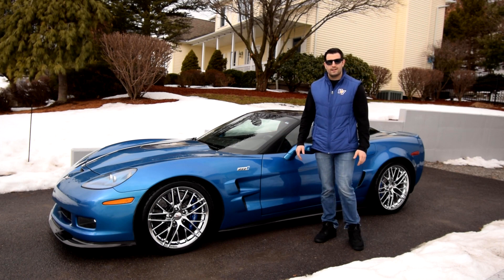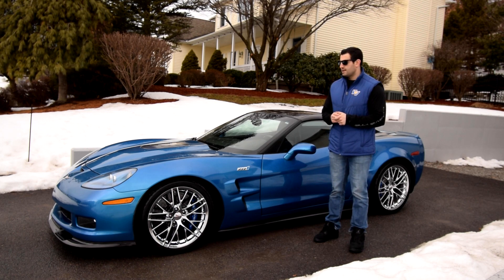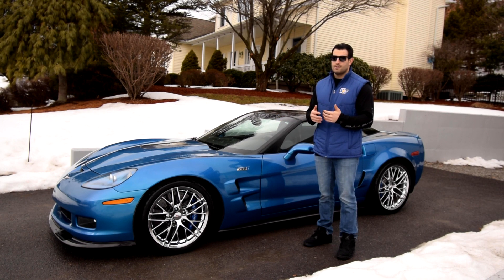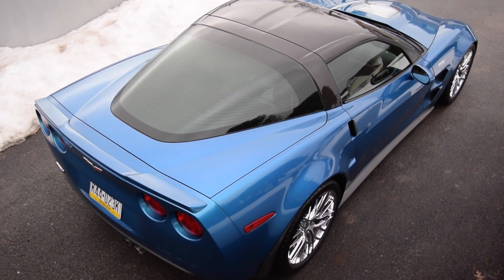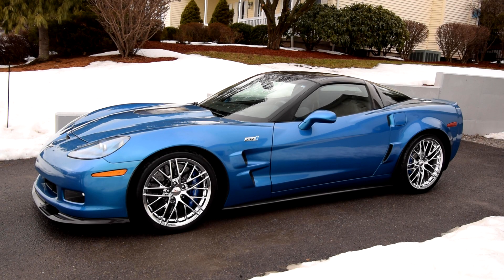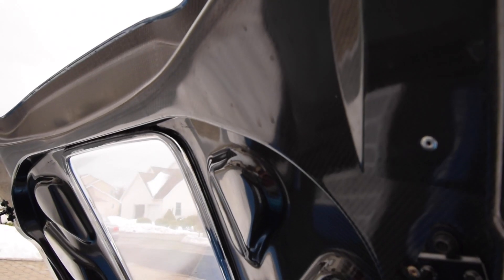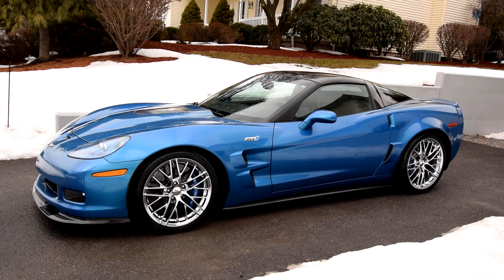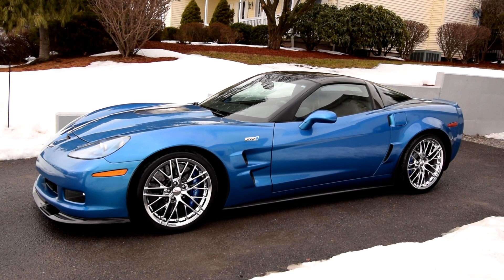2011 Chevrolet Corvette C6 ZR1 - Jet Stream Blue - JFK Auto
We talk about our 2011 Chevrolet Corvette ZR1 in the beautiful Jet Stream Blue!  1 of just 61 produced in this color and just 806 total zr1’s produced in 2011.

JFK-Auto.com